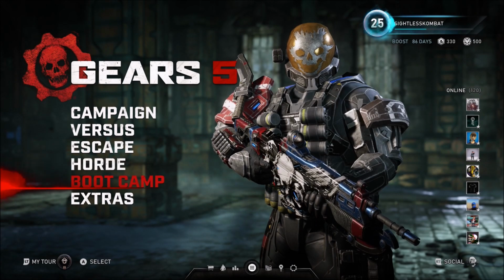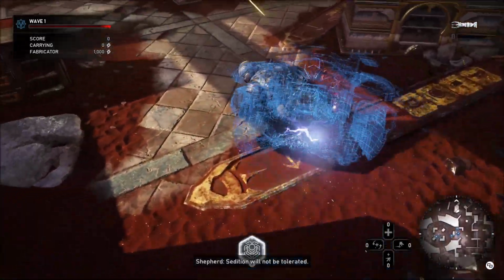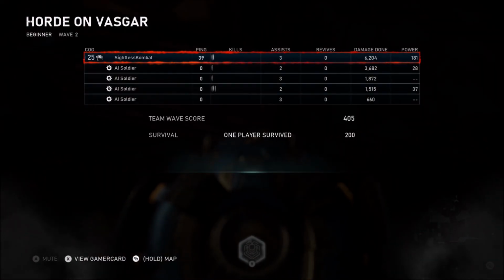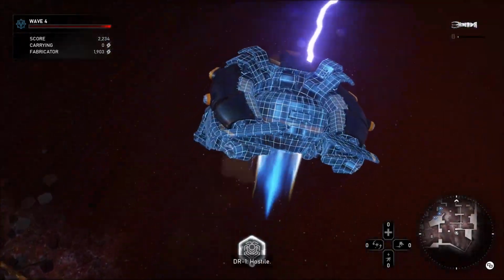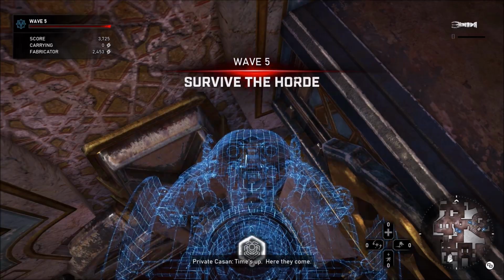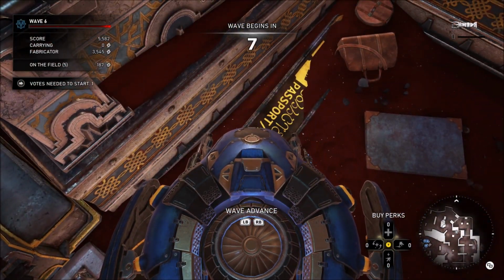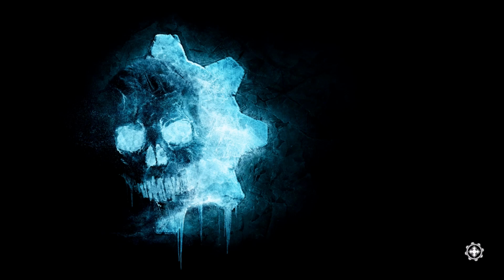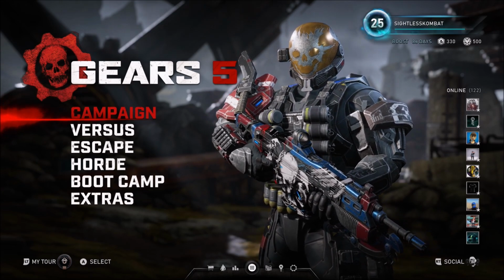Gears 5 #2: Horde As Jack And Objective Completion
I seek to make no profit from this video.

Given Jackbot's introduction as a playable character in Gears 5, I thought I'd chow just how interesting he can be to play from my perspective as a gamer without sight.  Watching gameplay without commentary on how the character didn't really give me an idea of how he worked, but hopefully this video will be of use to new players interested in looking at him, as well as veterans looking for a comparatively relaxing experience.

What other characters do you want to see me play in Horde?

I'd like to thank The Coalition for providing me the review copy of the game to enable me to put this footage out after the embargo lifted.